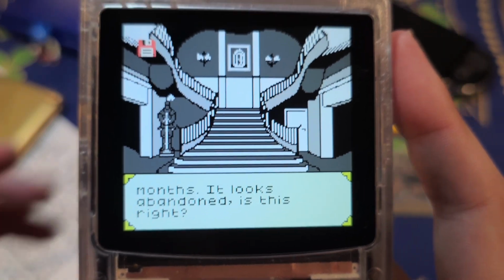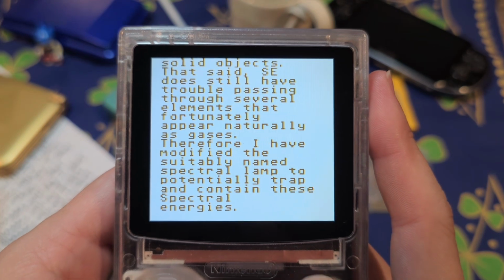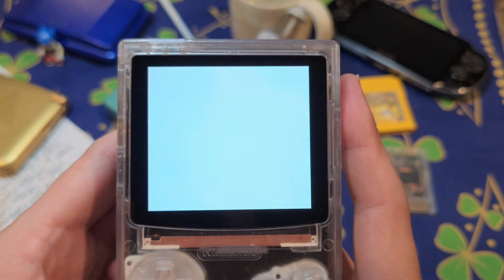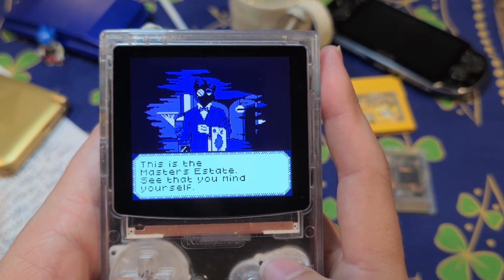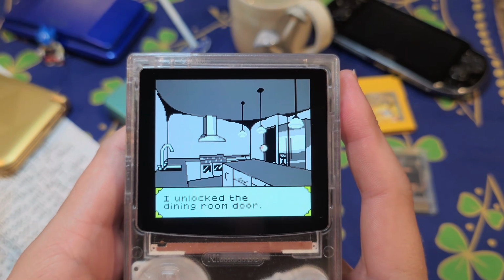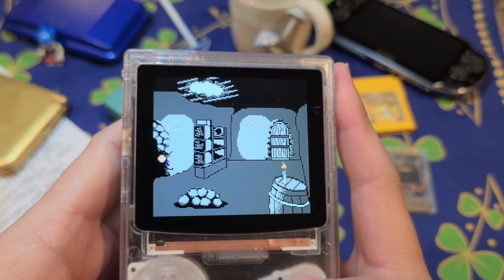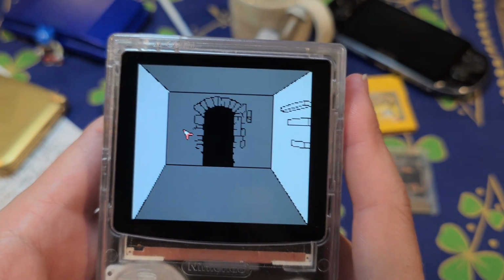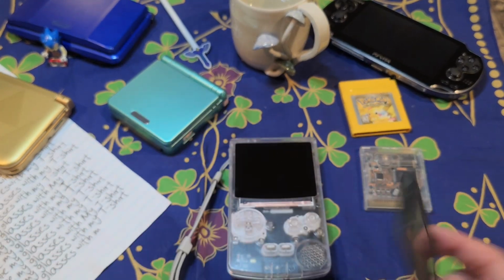I Won't Finish This Game: The Old Estate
With my first rough demo published on Itch.io back in 2020, I have tried again and again to revise and finish this game. It holds a special place in my heart. The predecessor of my first ever game boy game. Since then, characters have changed, a turn based battle system was removed, puzzles have broken and been overhauled. I have the game story blocked out, I have an idea of how it will end, I have a bunch of backstory and character dialogue written up. Art is hard you guys. Look at the artist next to you. Give them a hug.

The Old Estate is a paranormal point and click adventure. If you would like to check out a version of the demo you can head over to my Itch.io linked below. The music is by the brilliant @AJBooker, AJ I wish I could have done you justice on this one. The Boss theme you made still gets me hyped up. You can listen to the soundtrack recorded off of an actual game boy on this sound cloud account below.

This video only shows a small part of the game as it stands. Two more videos, next time it's board games.